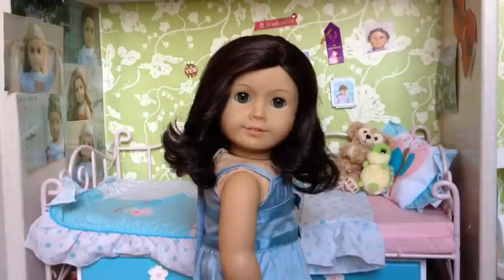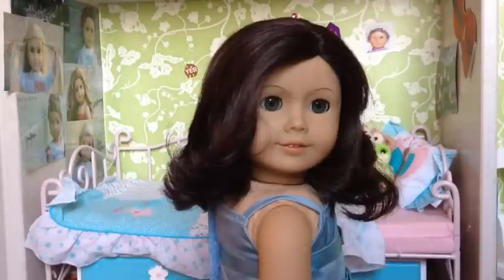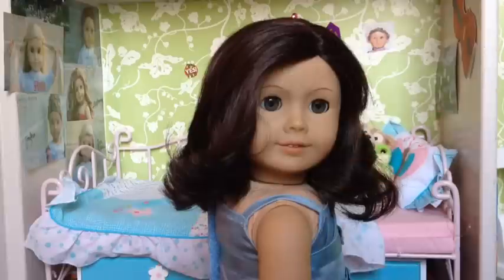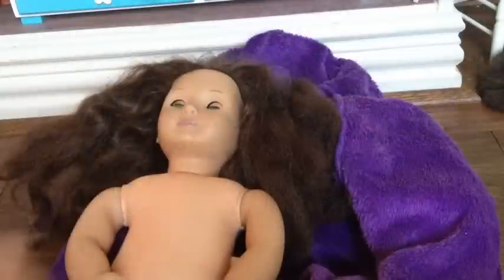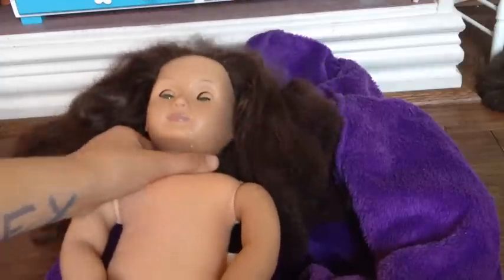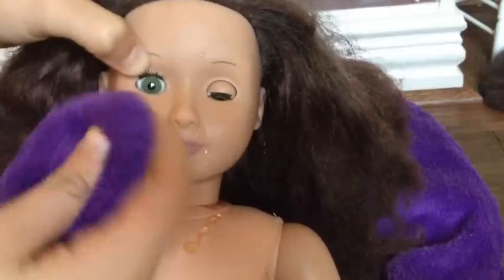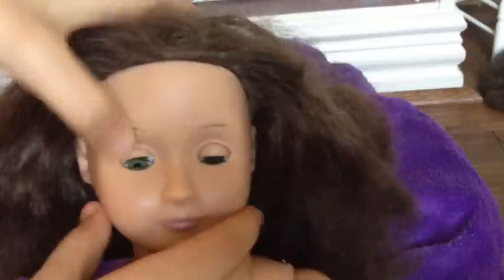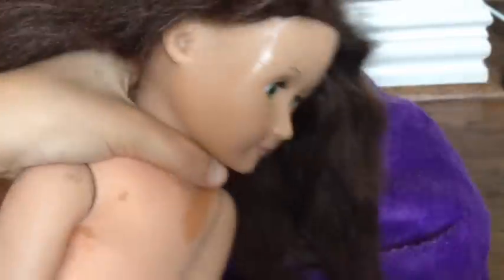What to do if water gets in your dolls eyes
Tell me if you enjoyed this in the comments and if you would like to see more!:)
400??? Maybe